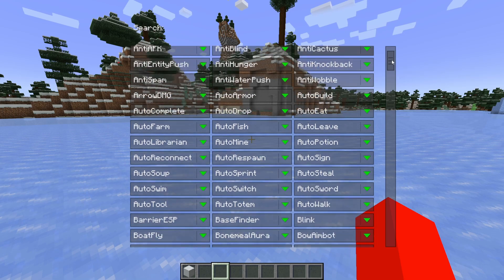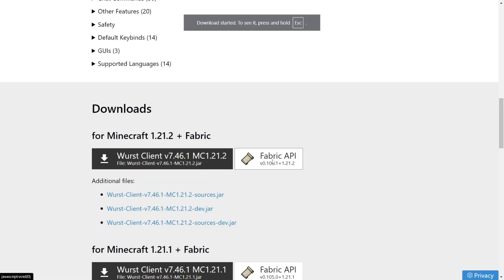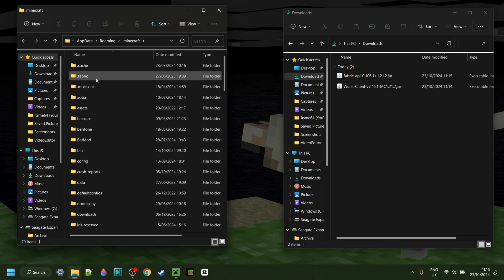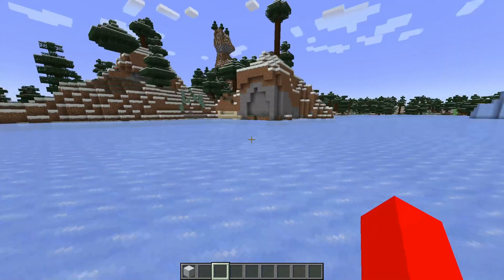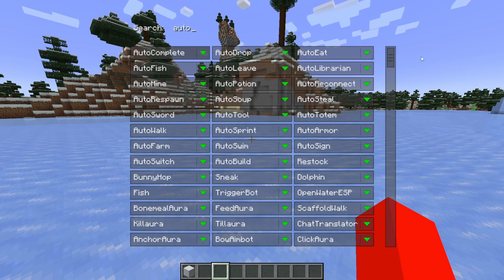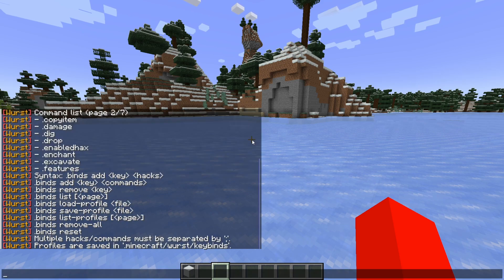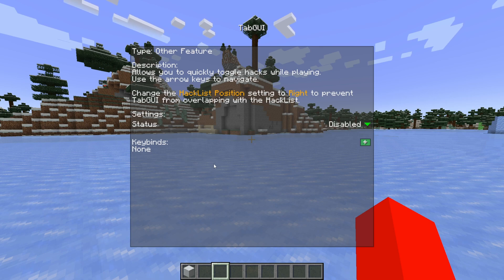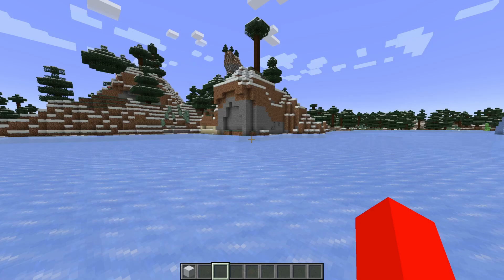DOWNLOAD: WURST Hacked Client - 1.21.2 - Minecraft Java Edition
In this video, Itsme64 shows you how to download Wurst hacked client for Minecraft Java Edition 1.21.2

Wurst Client
Wurst Client 1.21.2